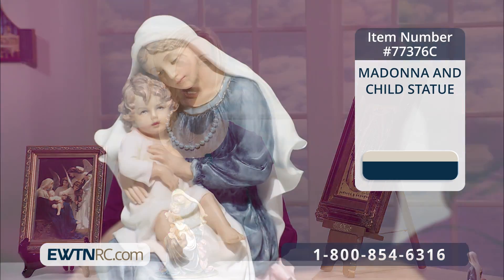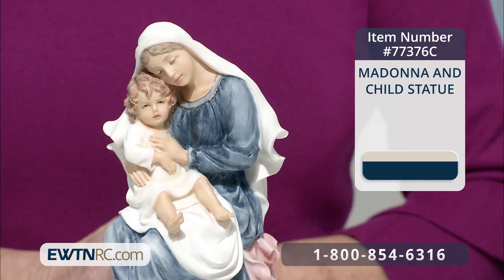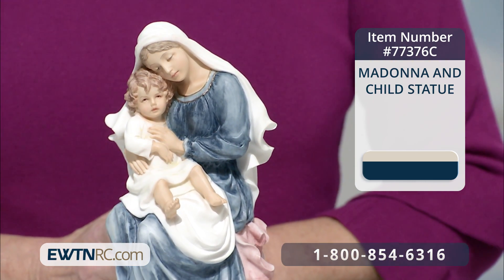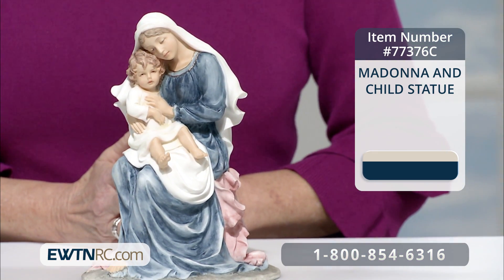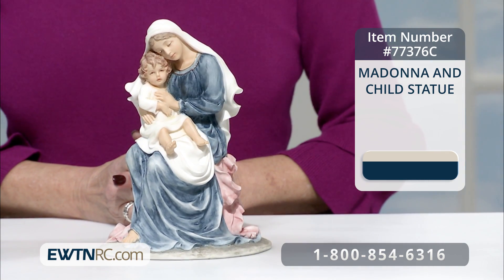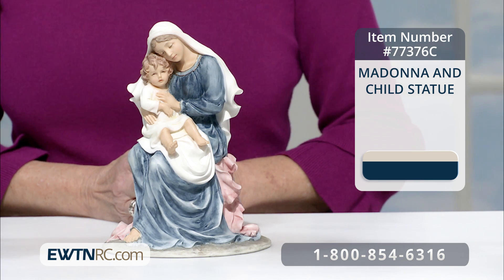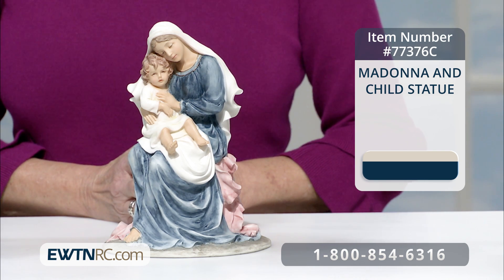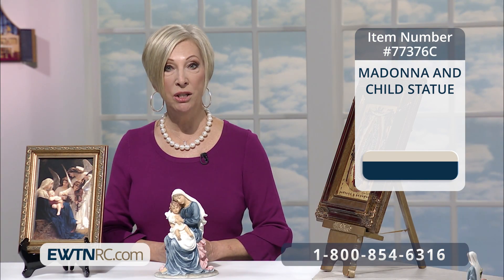77376C_Madonna_and_Child_Statue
77376C_Madonna_and_Child_Statue